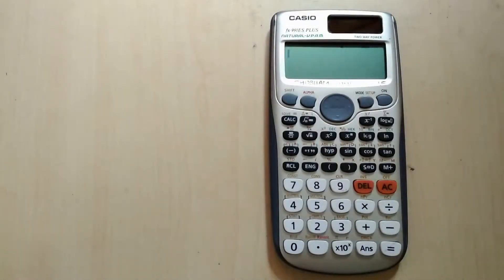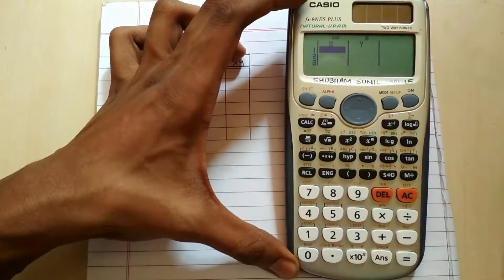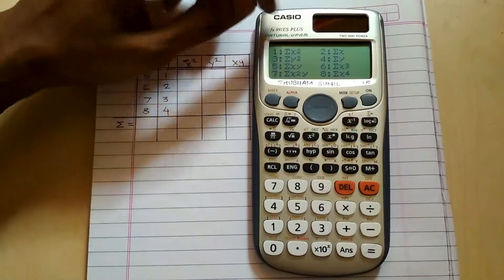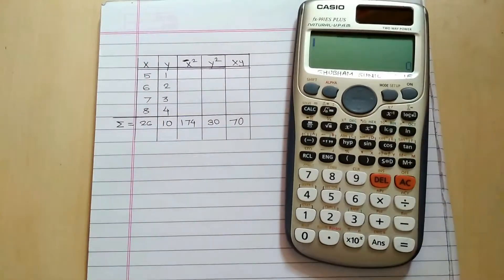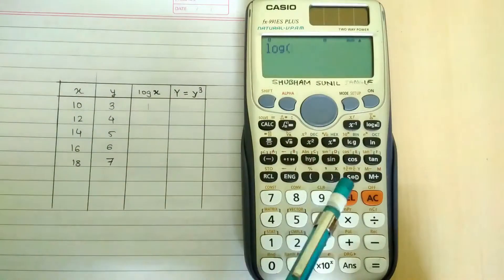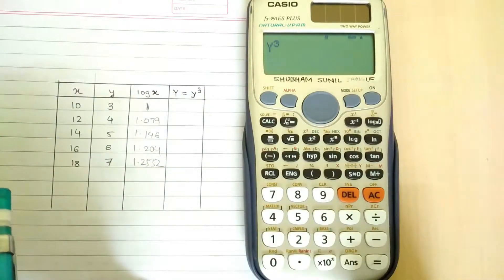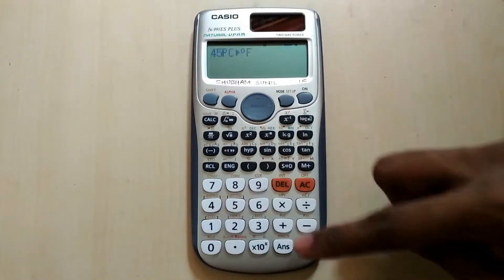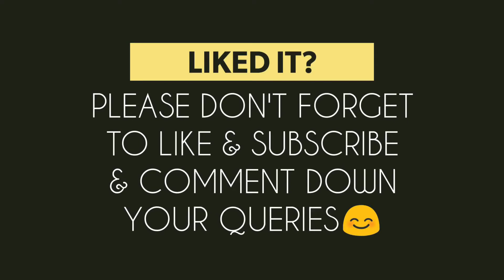how to find Log Antilog | Top 5 Exam tips and Tricks on Casio fx 991ES plus | Scientific calculator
Casio FX-82ES Plus 2nd Edition - Rs. 600
Casio FX-991EX Classwiz - rs. 1200

About:
With that said if you like our video and want to watch more upcoming interesting videos don't forget to press that LIKE and SUBSCRIBE button, it means a lot to me and motivates me to make more videos like this. if you feel i was lacking somewhere please do let me know, i assure that the upcoming videos will be better than previous!